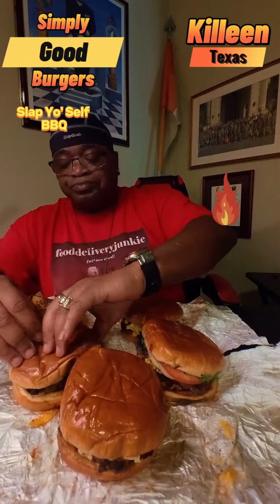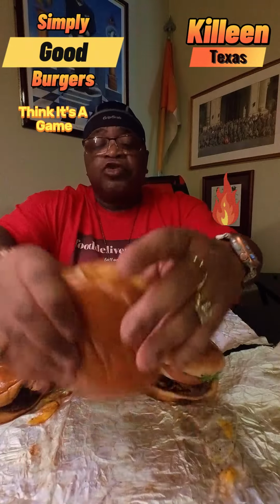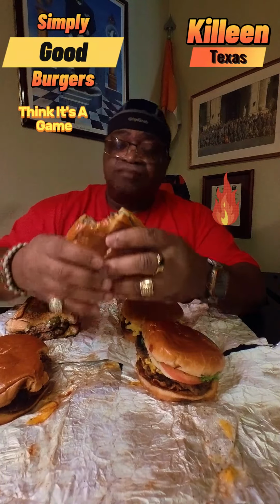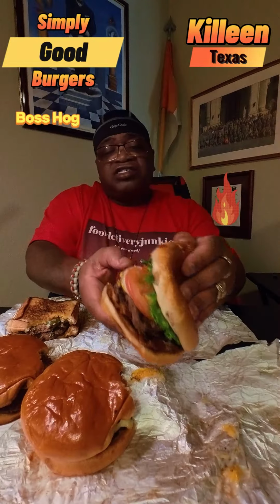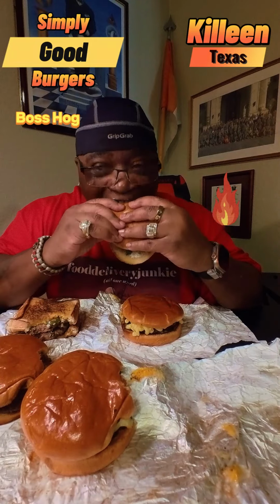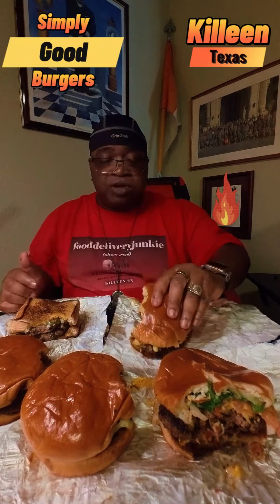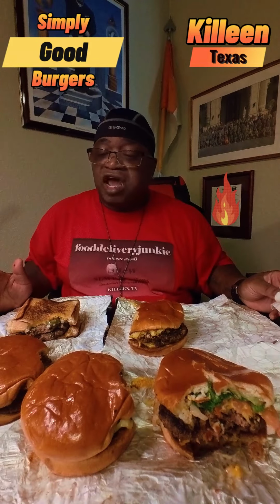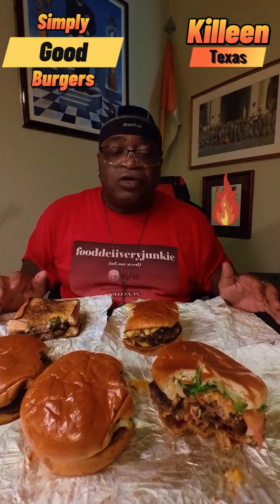Taste Testing: Ranking Food Trailer Burgers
Join me on a mouth-watering journey as I taste test all the specialty burgers from Simply Good Burgers in Killeen! From the You Think It's a Game to the Boss Hogs, I'll rank them all to find the ultimate winner.